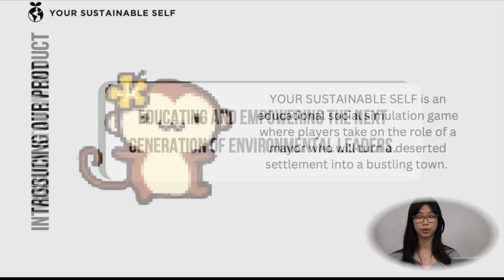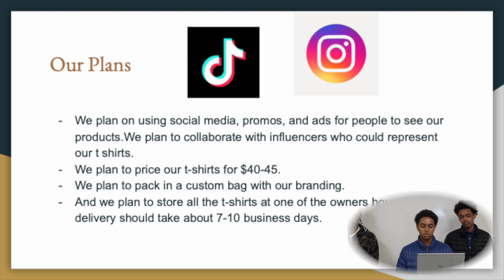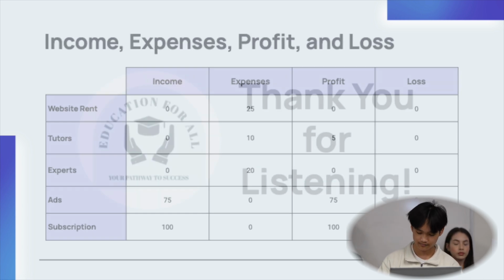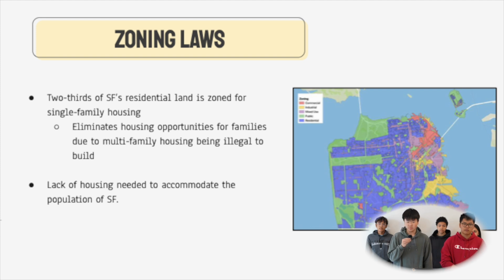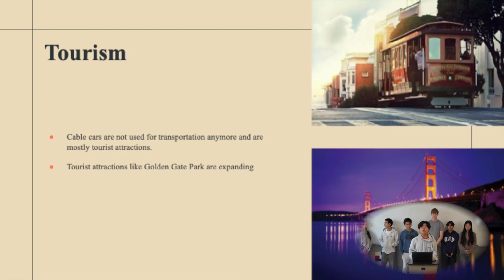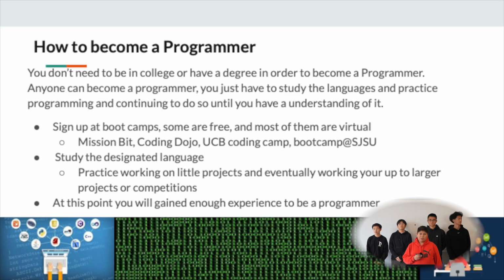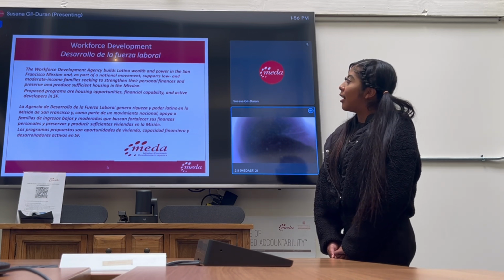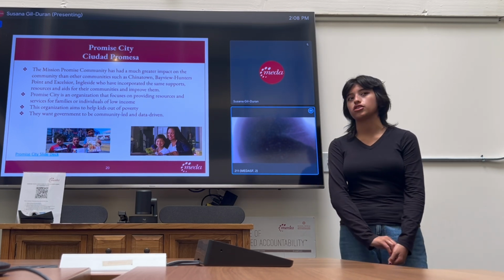Video One Opportunities For All